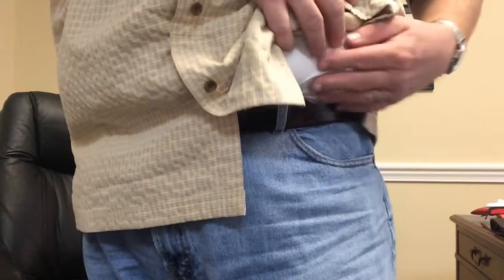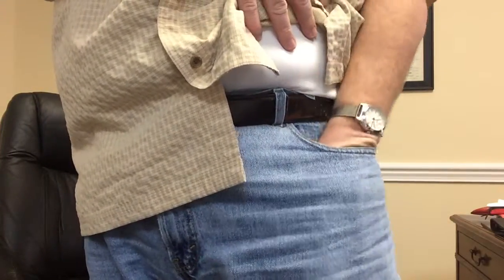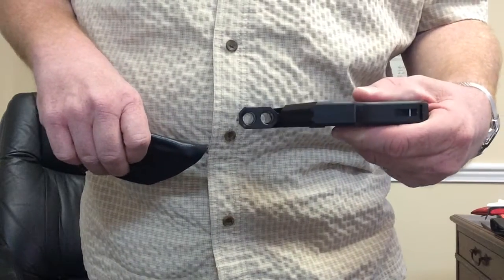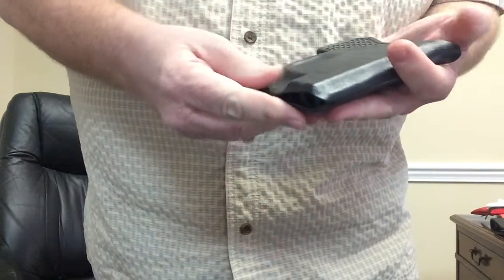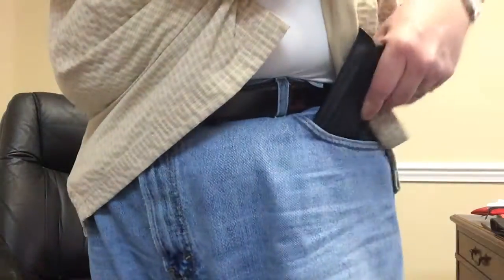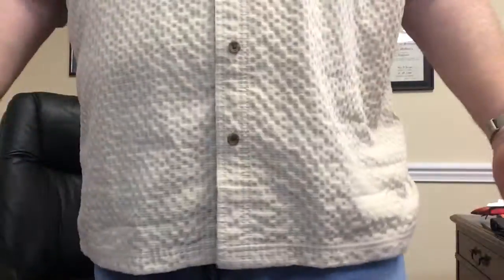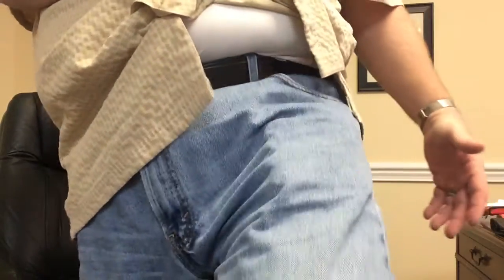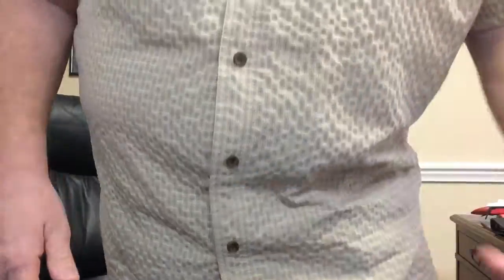Doubletap Defense Pocket Holster Kydex - Chuck D's Custom Holsters Part 1 of 2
I gave Chuck a try and am glad I did.  It appears very few have this pistol to use as mold and there is no blue pistol mold yet to use so this is a custom  version of Chucks.  He was quick.  Very little else is out there, I was afraid I may have to skimp but there is no skimping here.